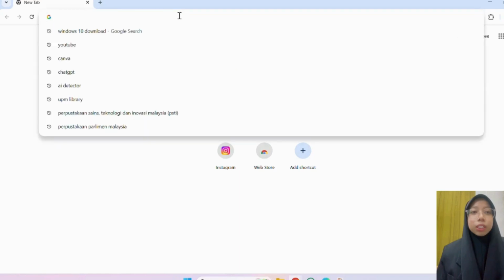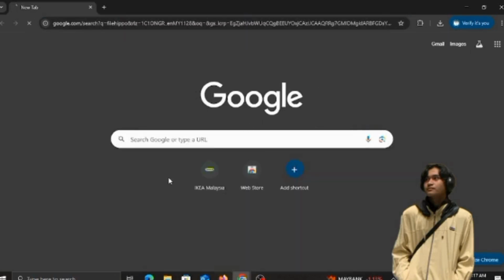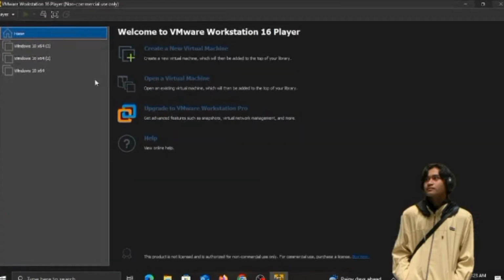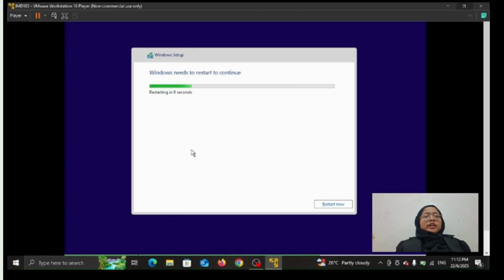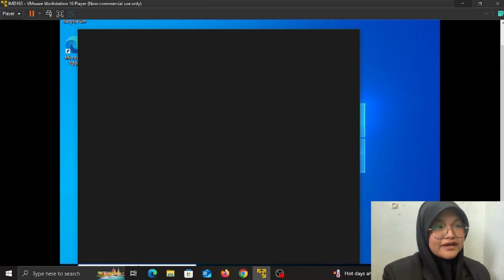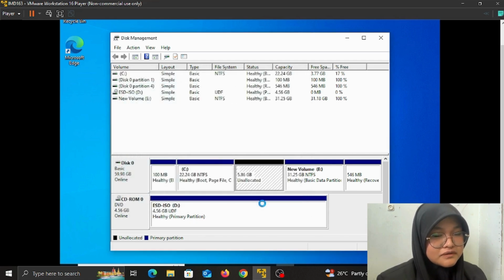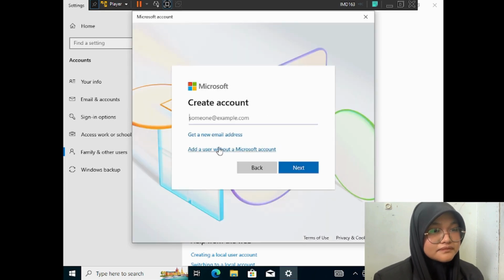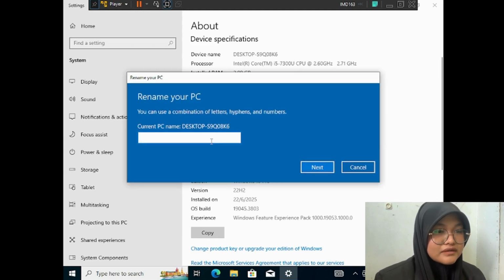GROUP PROJECT 2 IMD163 OS INSTALLATION